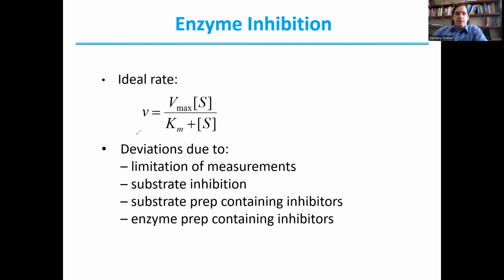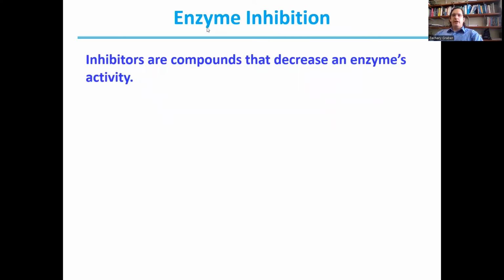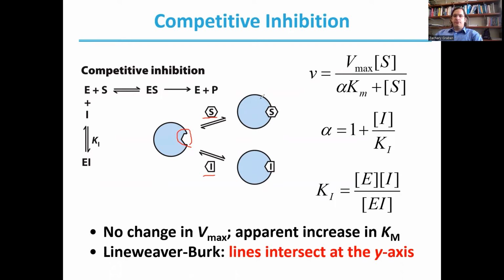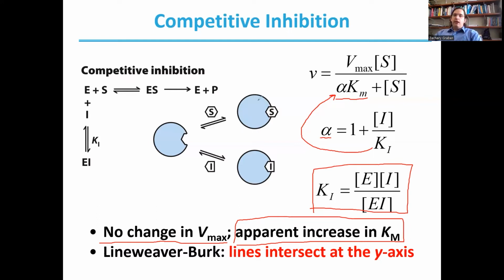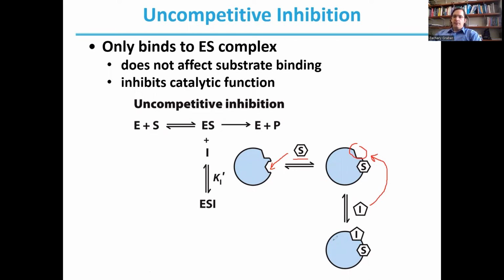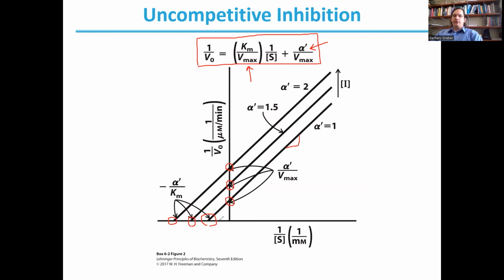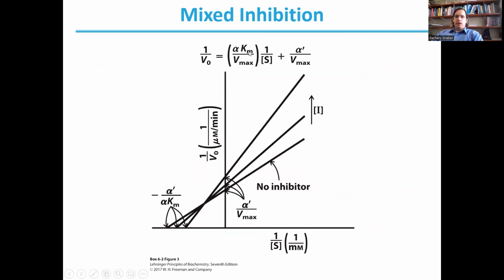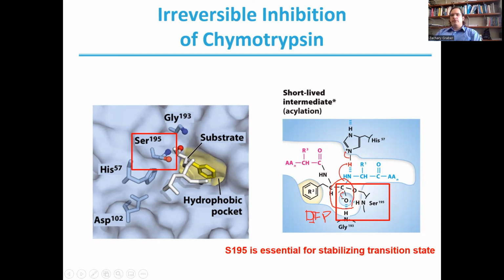Enzyme Regulation_Biochemistry I_17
Regulation of enzyme activity is critical for the body to function correctly. Many diseases occur due to enzymes becoming unregulated and imbalanced within the body. To counteract this, many drug molecules will bind to enzymes and either increase or decrease reaction rates. In this video, you will learn about different kinds of inhibitors that can be used to regulate enzyme rates. You will learn to identify different types of inhibitors and perform kinetic calculations for enzymes in the presence of inhibitors.